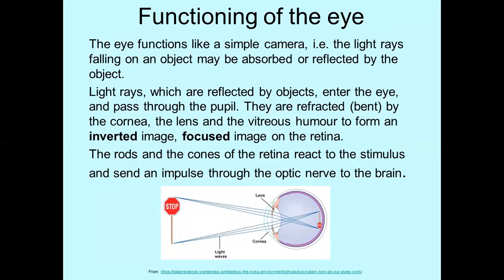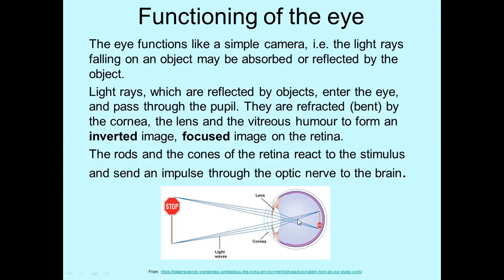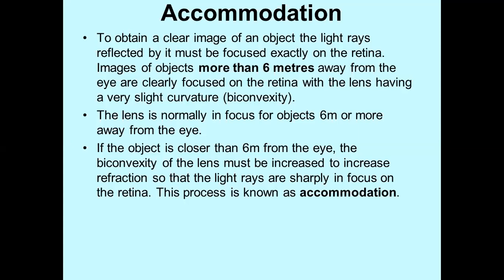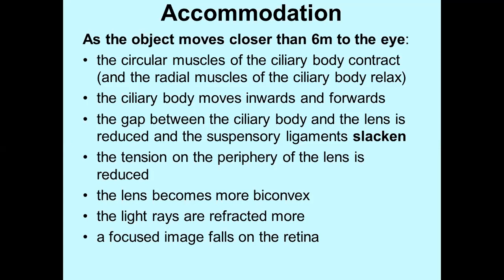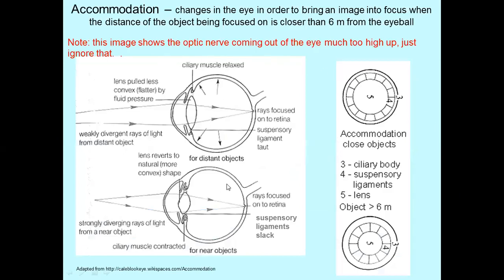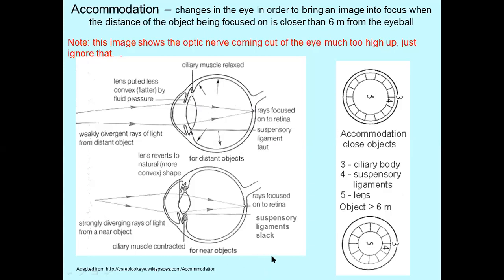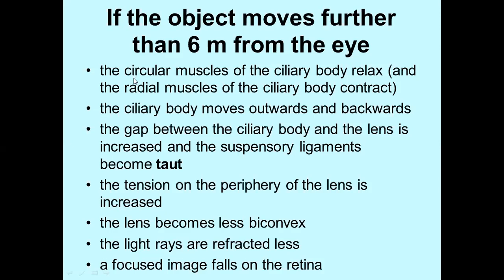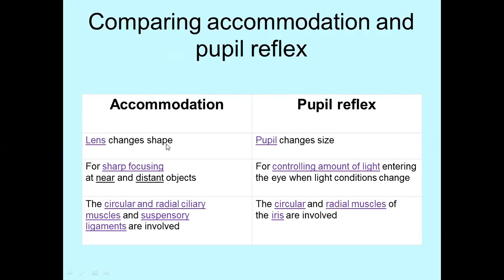2020 grade 11 eye lesson 5 accommodation